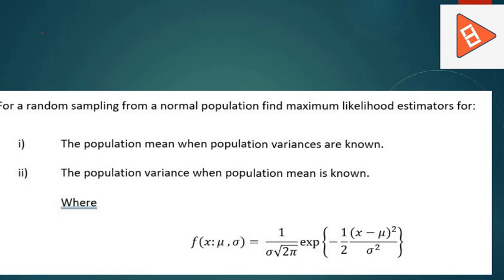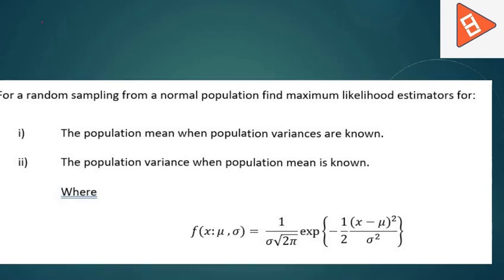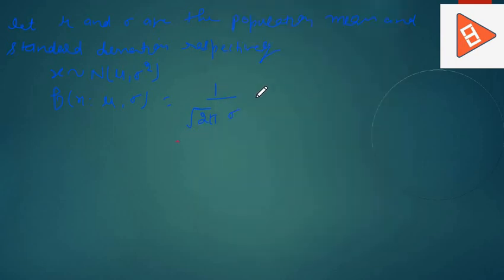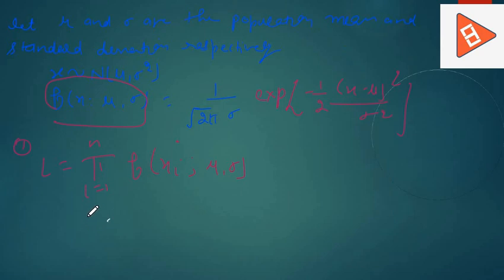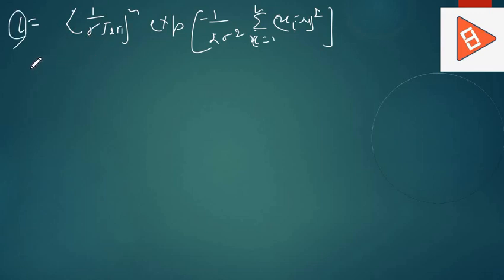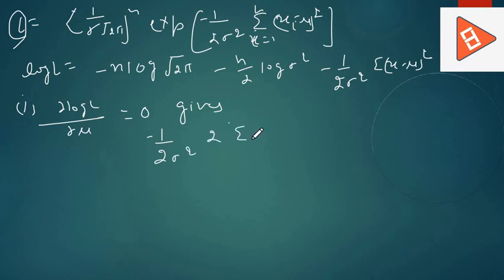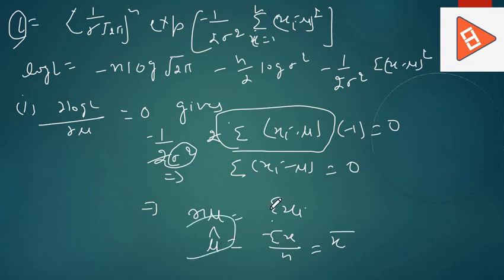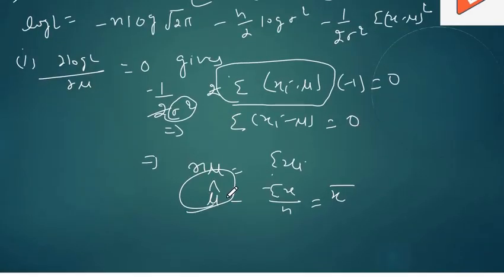Mathematics, Statistics and Simulation 2 - EcademicTube Video Solutions